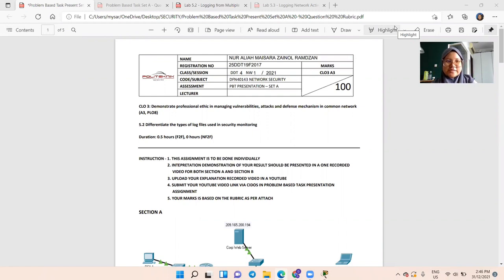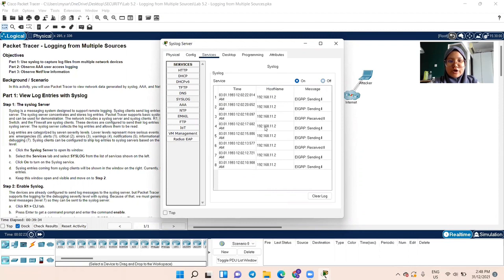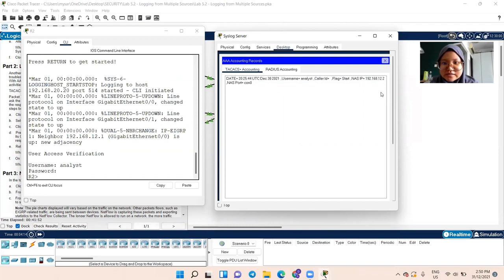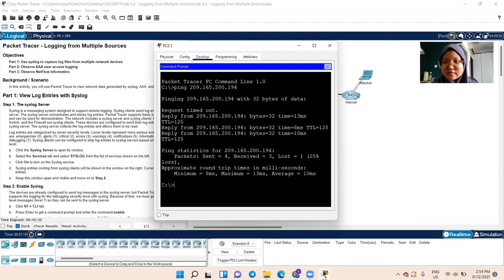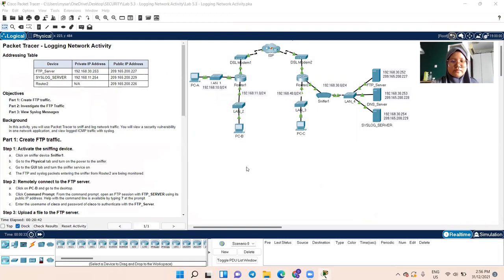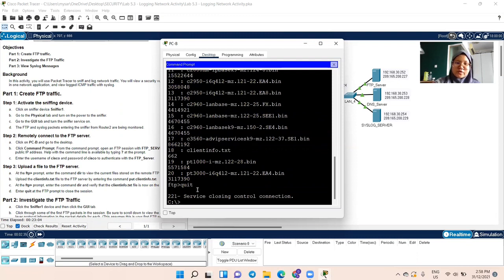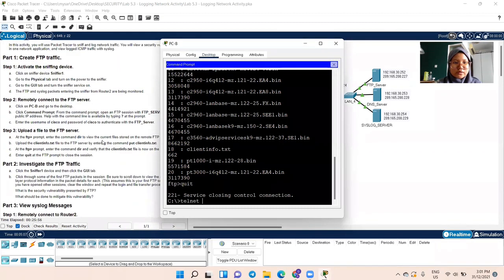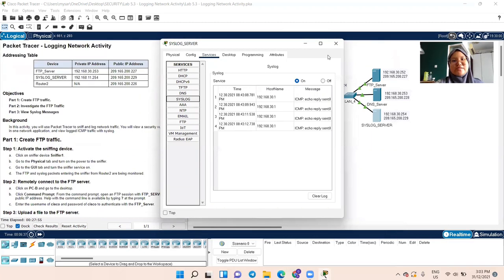PROBELM BASED TASK PRESENTATION ALIAH MAISARA